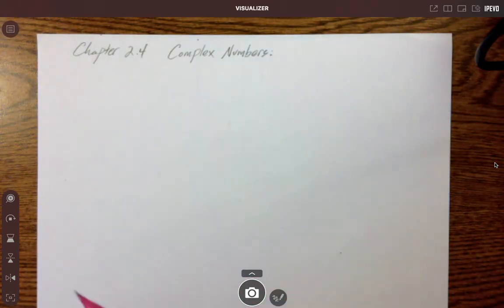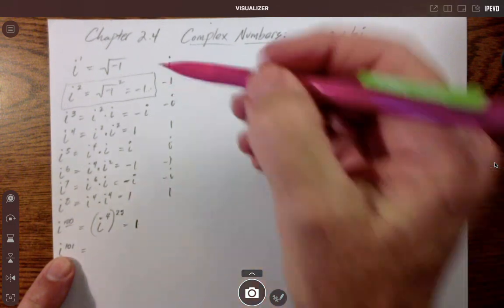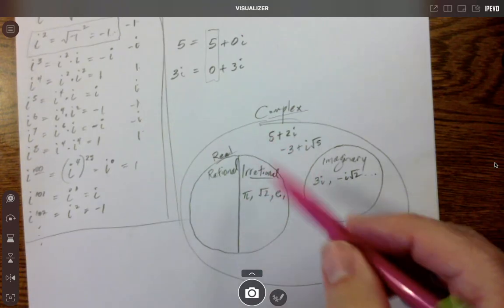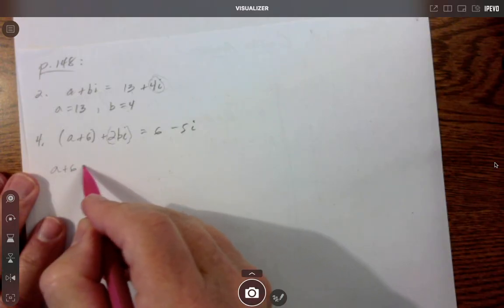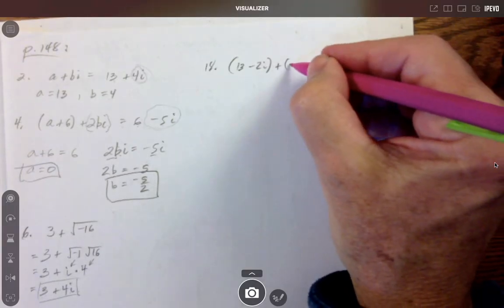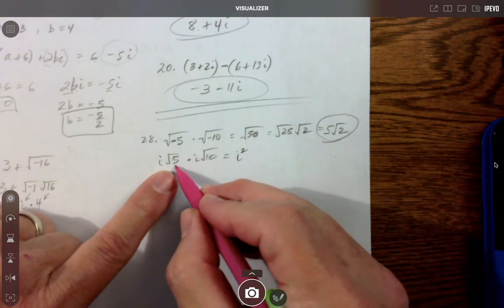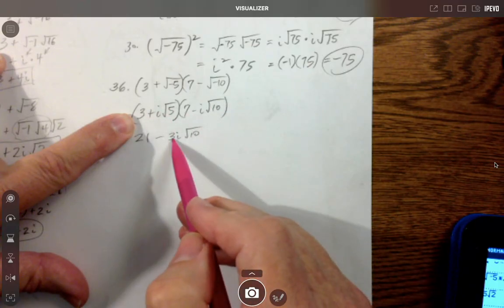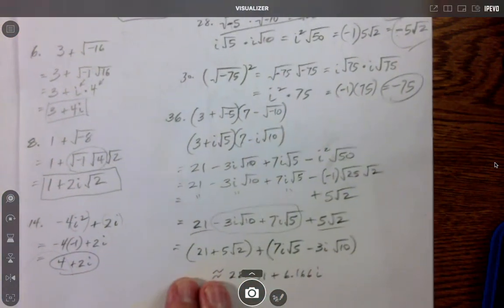Ch 2.4 Part 1 Complex Numbers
Lesson on complex numbers.